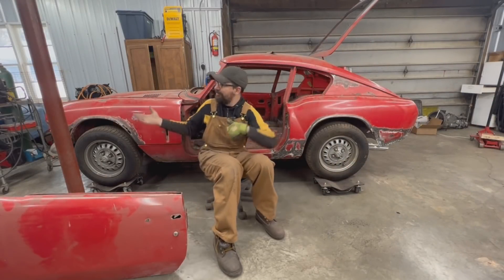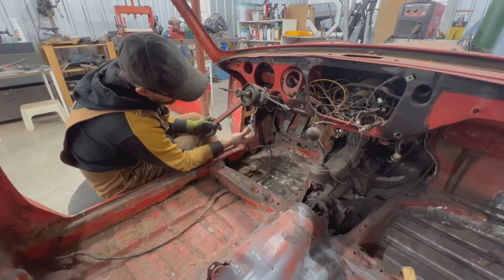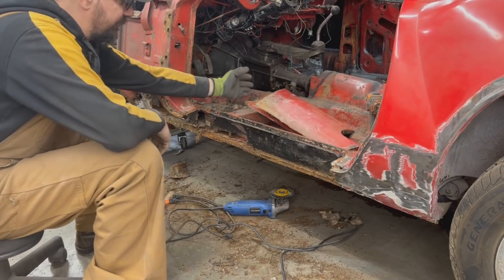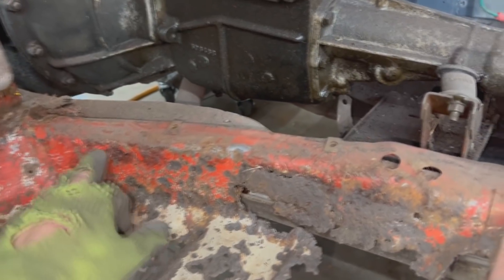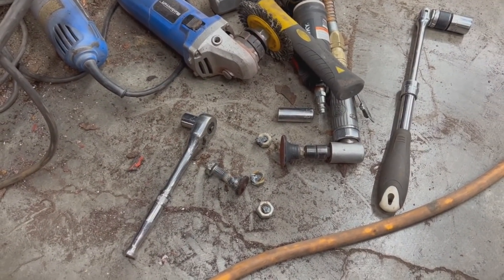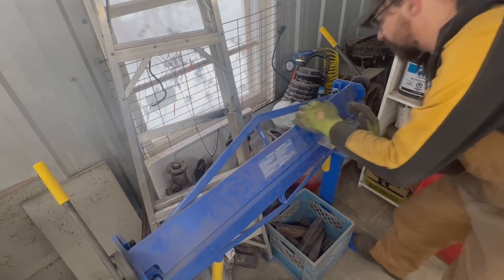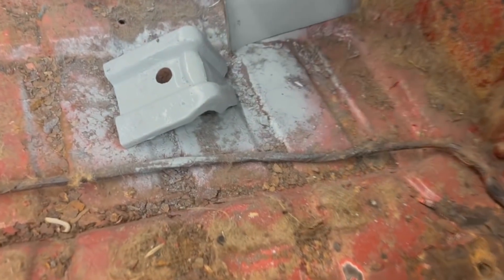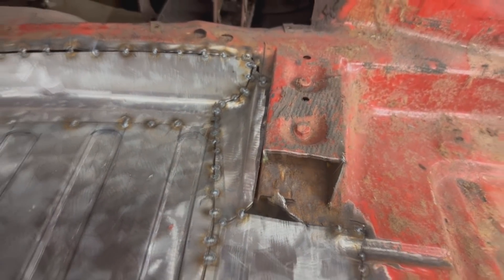1966 Triumph GT6 - Part 27 - Hello From The Other Side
Let's turn the car around and see if this side is better or worse.